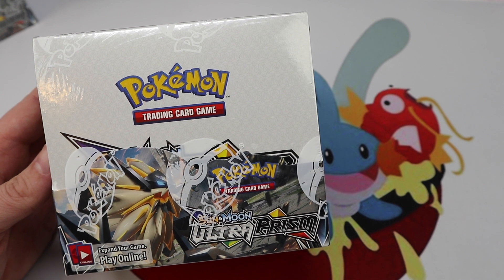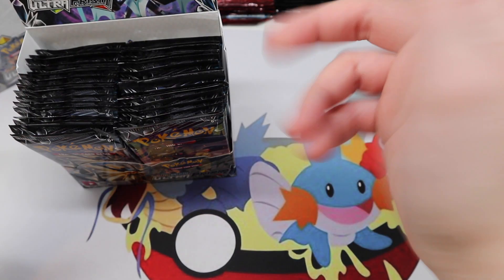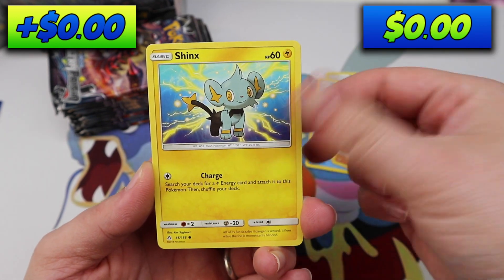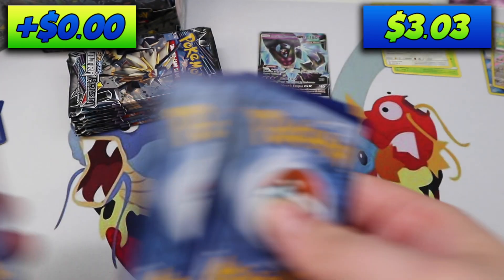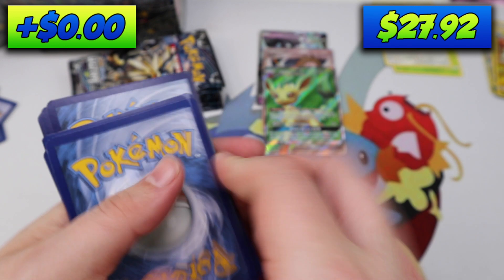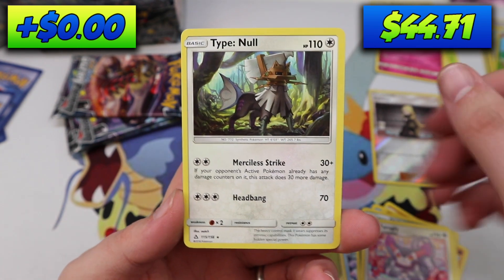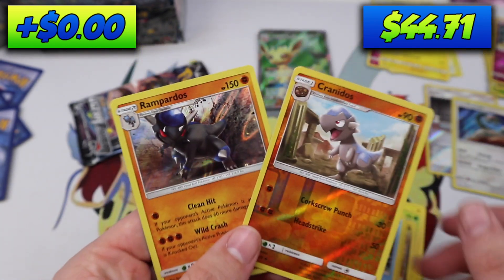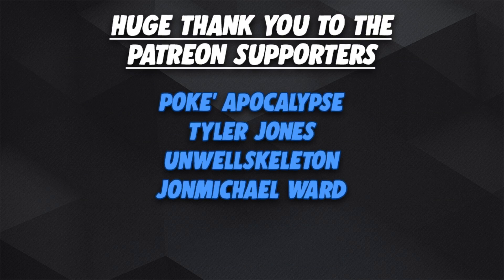ULTRA PRISM VALUE BATTLE! WHO WILL PULL THE MOST VALUABLE CARDS?! VS Poke Apocalypse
Today we battle not for points, but for VALUE! We open 12 packs of Ultra Prism and the one who pulls the cards worth the most WINS!

or
The Pokemon Company Inc.